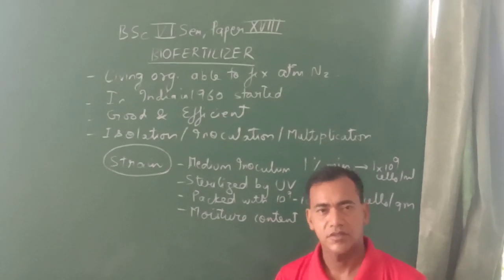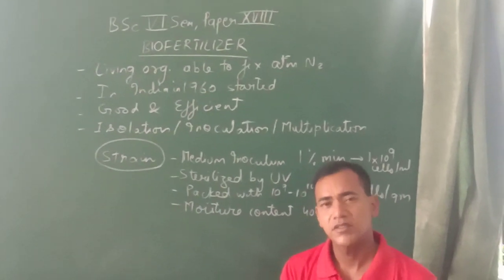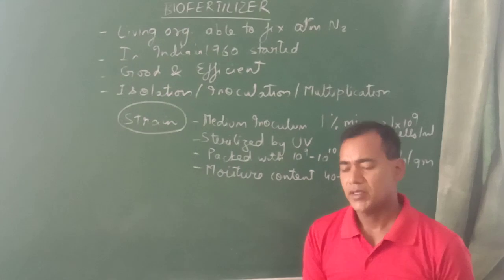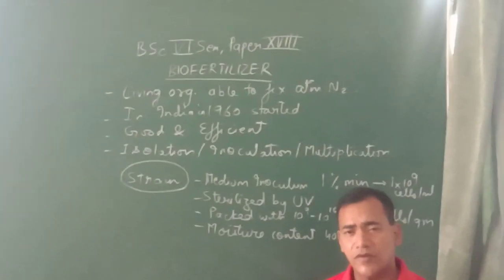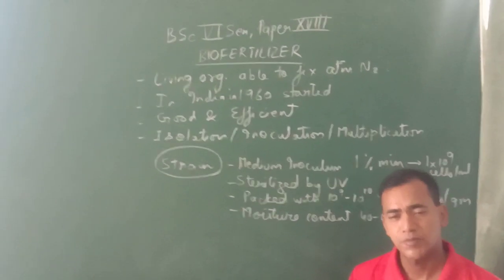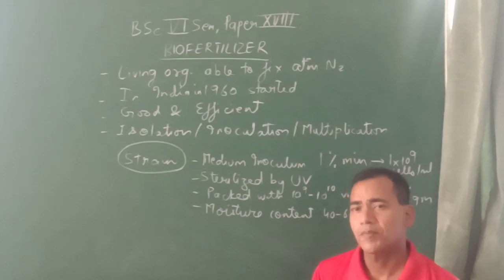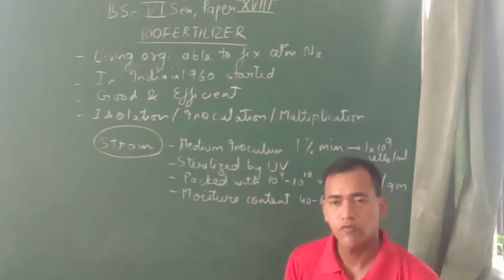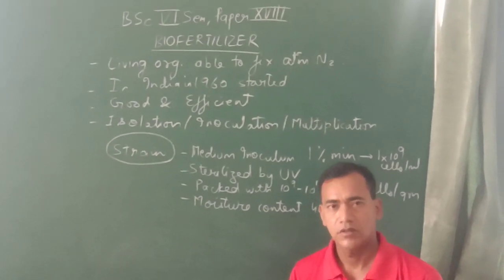biofertilizer || 1 video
General about biofert for bsc vi sem